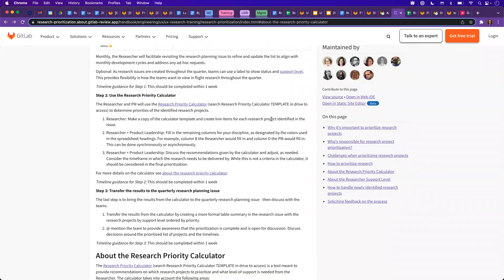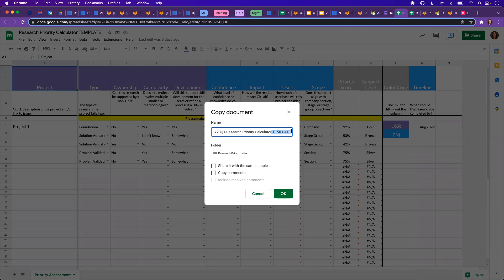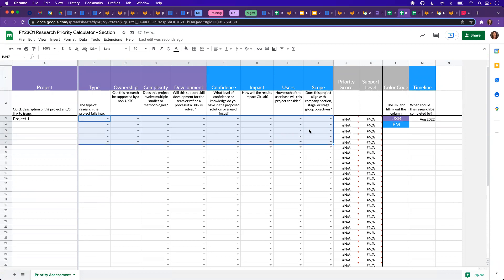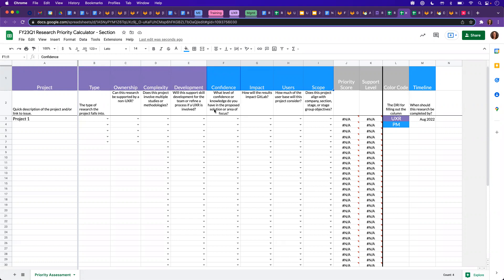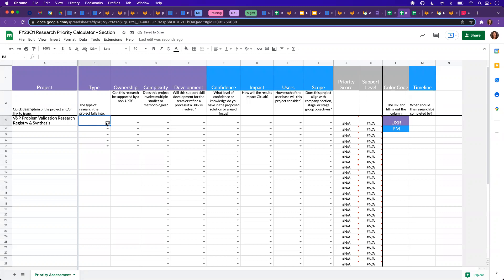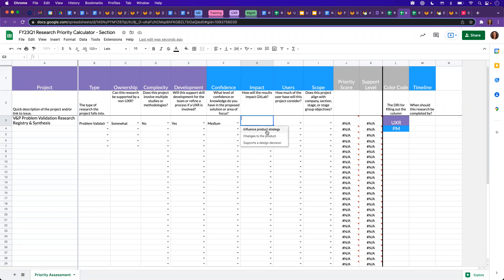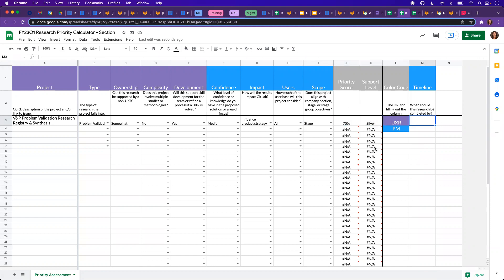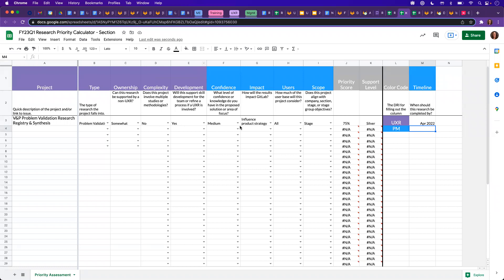Using the Research Priority Calculator